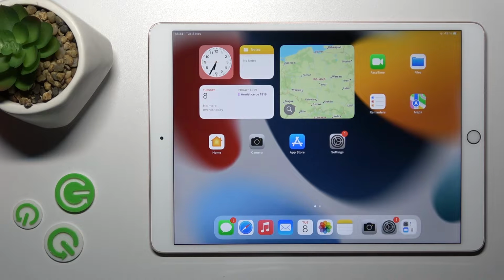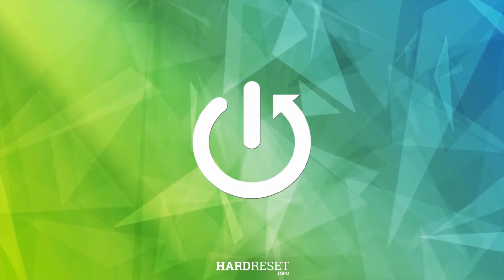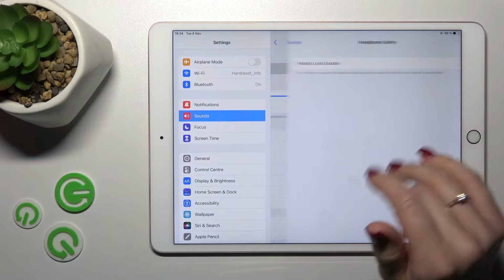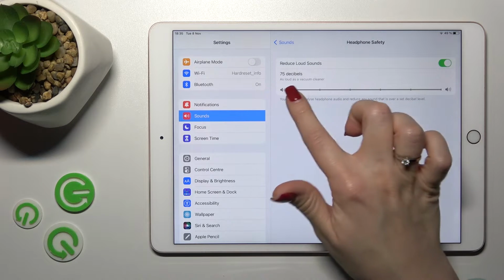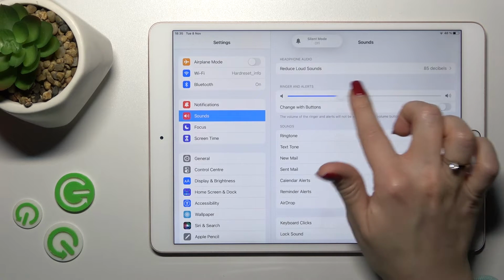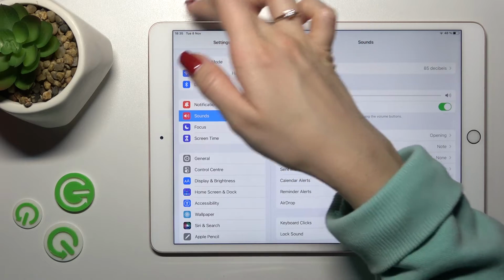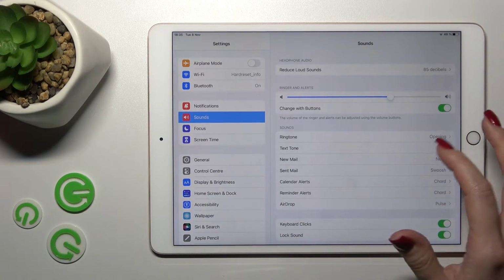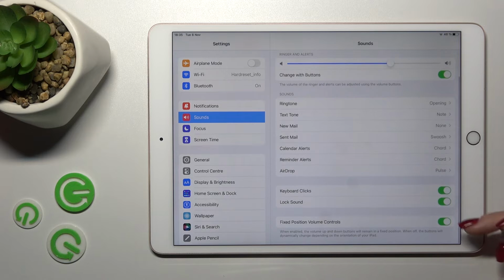How to Find & Manage Sound Settings on the iPad Pro 12.9' 2017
Learn more about the iPad Pro 12.9' 2017 (2nd Generation):
In this video tutorial, we are going to demonstrate how you can enter and change the sound and vibration settings of your iPad Pro 12.9' 2017 tablet. Thus, if you are interested in learning how to configure sound preferences on the iPad Pro 12.9' 2017 device, we humbly invite you to view this video.

How to configure sound settings on the iPad Pro 12.9' 2017? How to enter sound settings on the iPad Pro 12.9' 2017? How to change sound preferences on the iPad Pro 12.9' 2017? How to change sound options on the iPad Pro 12.9' 2017?